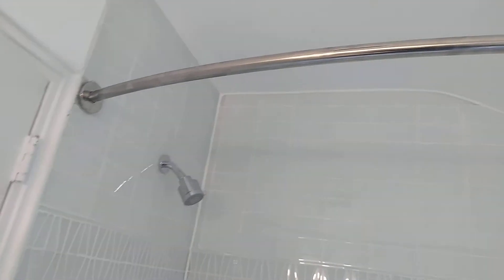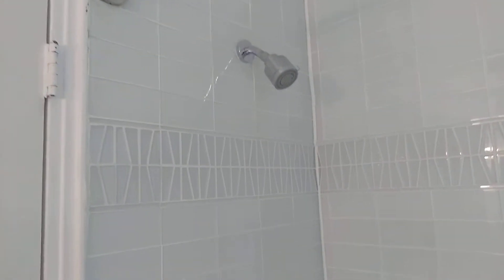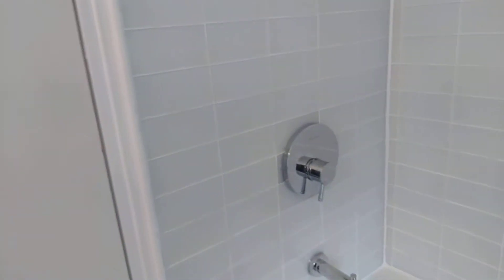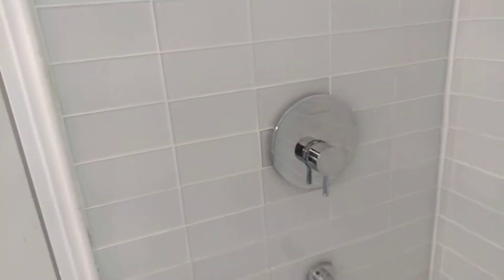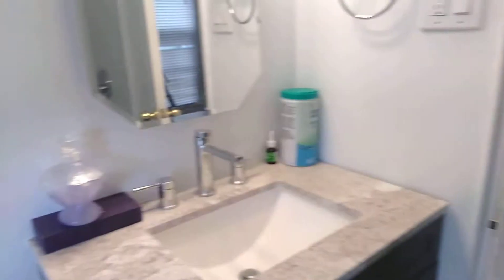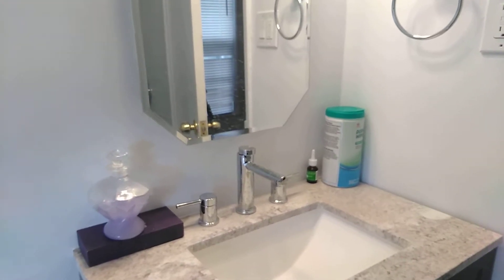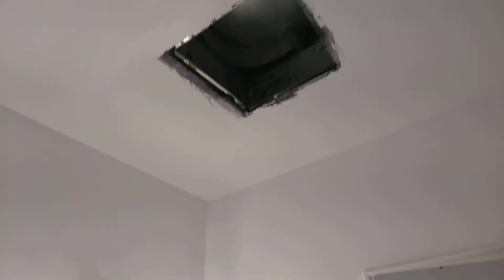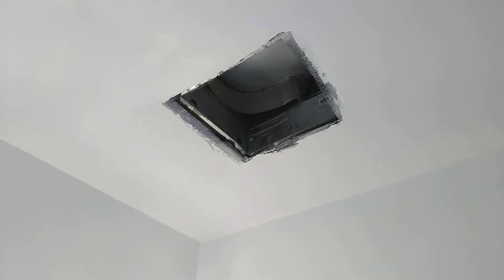Bowie Maryland & Prince Georges County Bathroom Remodeling Contractor Creative Hands Home Services